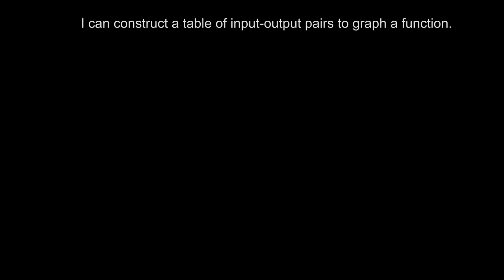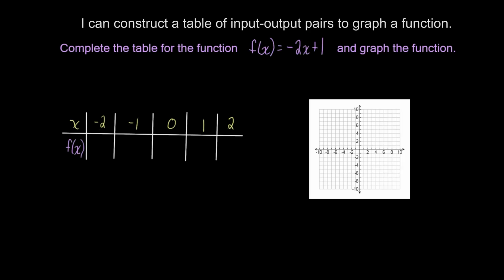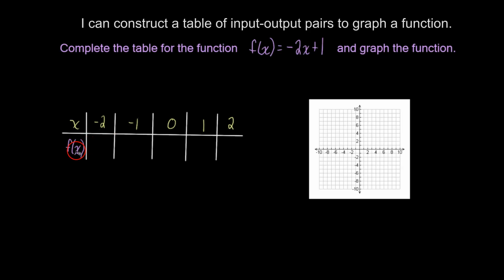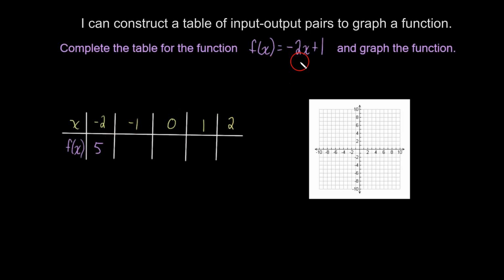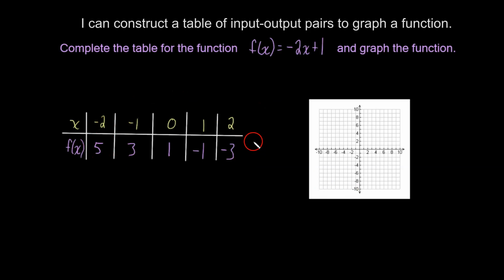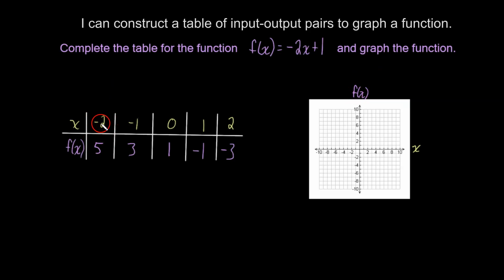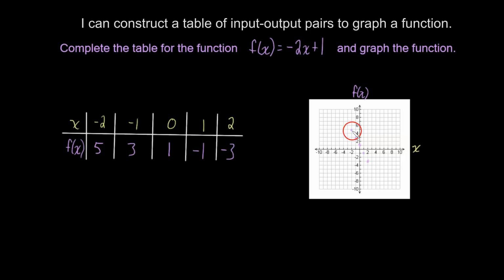Using a Table to Graph a Function